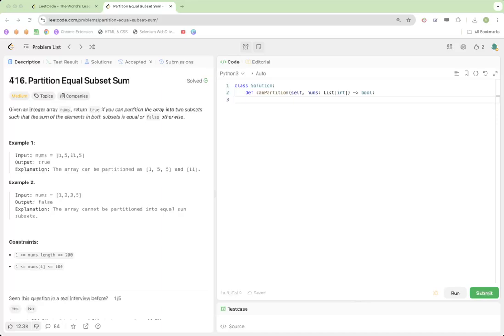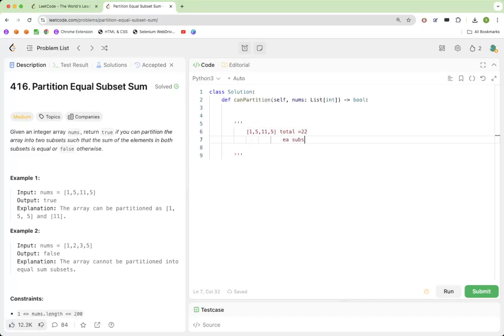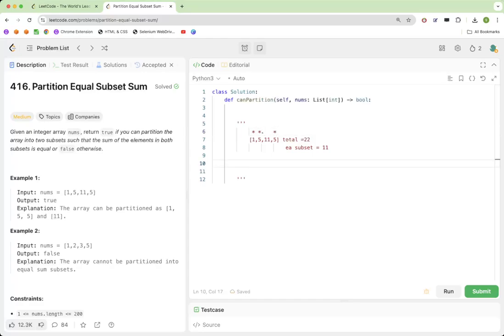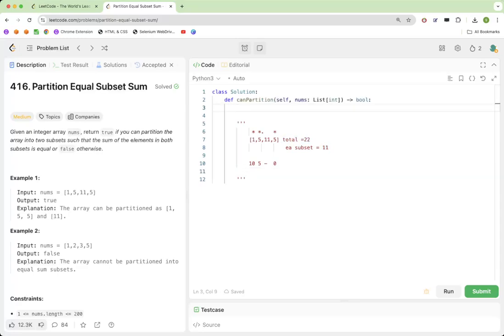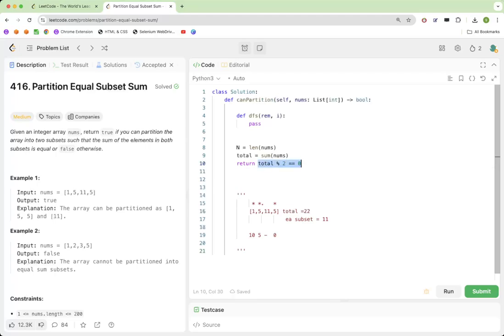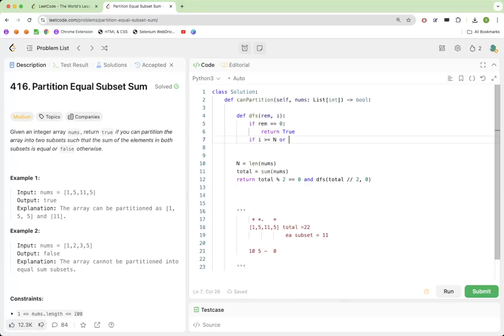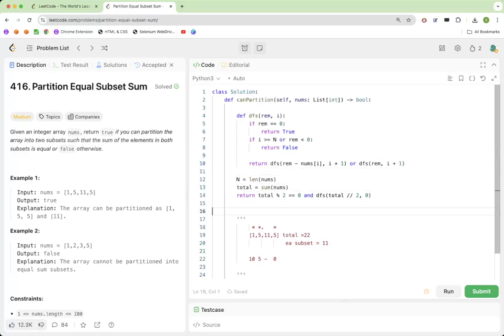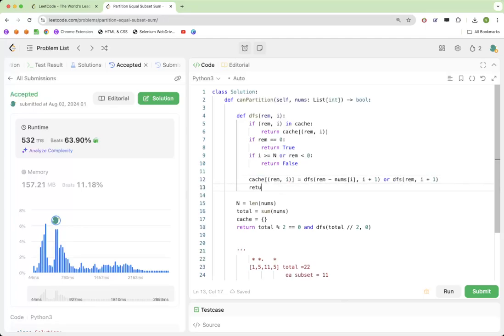Leetcode 416. Partition Equal Subset Sum (Medium)